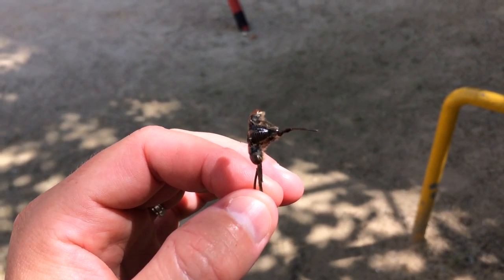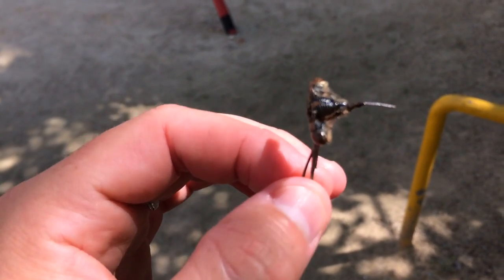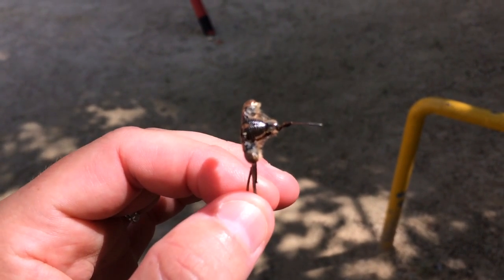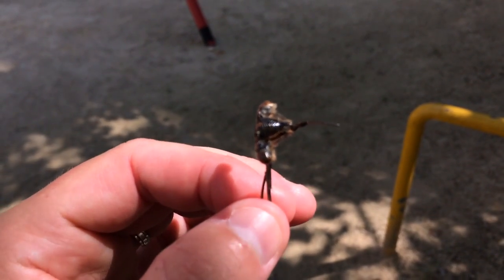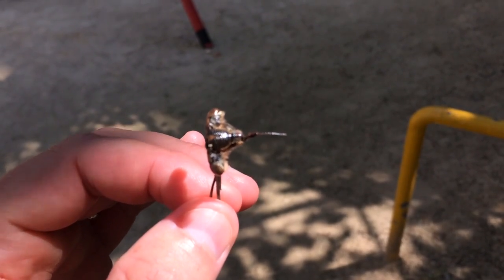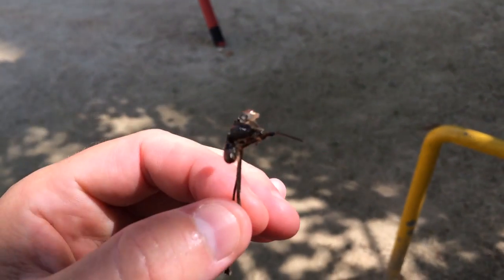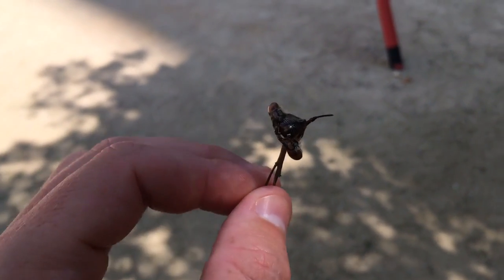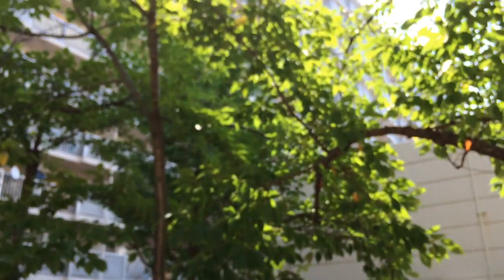How does a cicada eat?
Summer cicada bits in Japan.